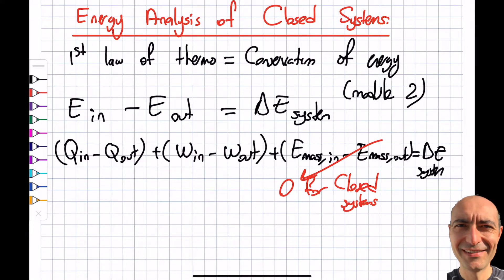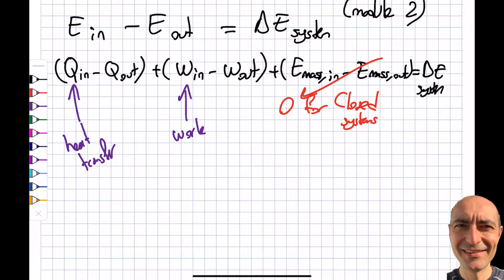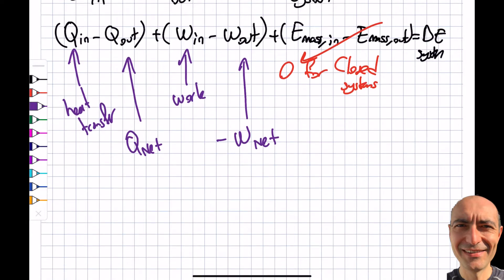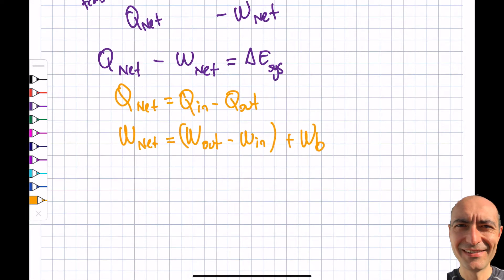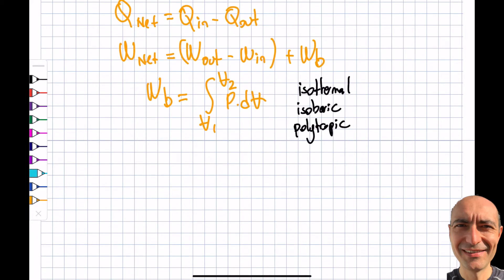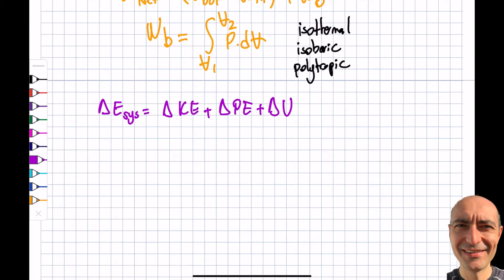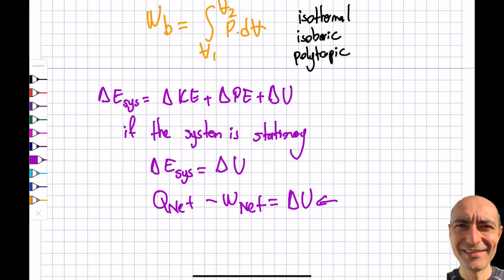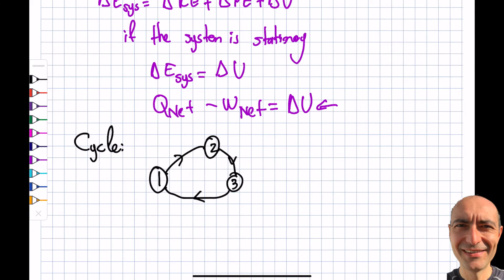Thermo 4.6 - Energy Analysis for Closed System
In this segment, we apply the first law of thermodynamics (conservation of energy) to the closed systems and included the boundary work. We discuss the fact that the energy change of a system is 0 for a thermodynamic cycle. This material is based upon work supported by the National Science Foundation under Grant No. 2019664. Any opinions, findings, and conclusions, or recommendations expressed in this material are those of the author and do not necessarily reflect the views of the National Science Foundation.